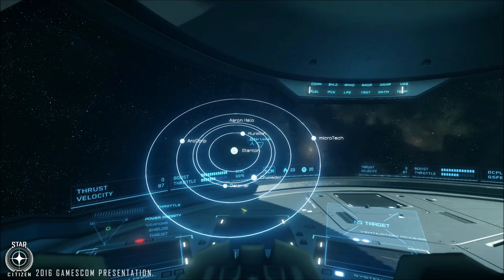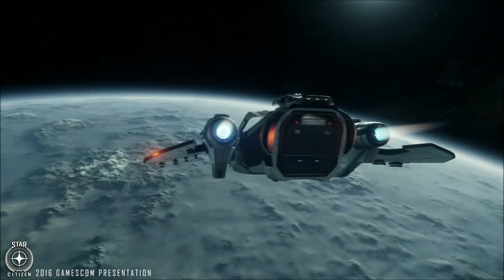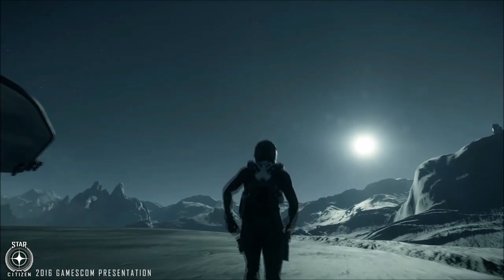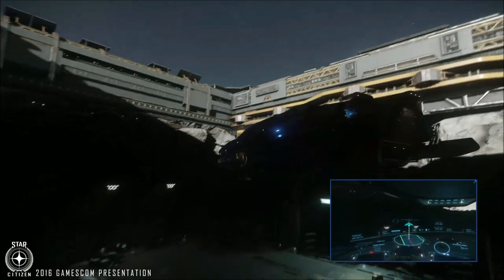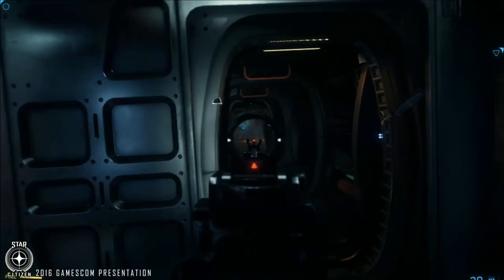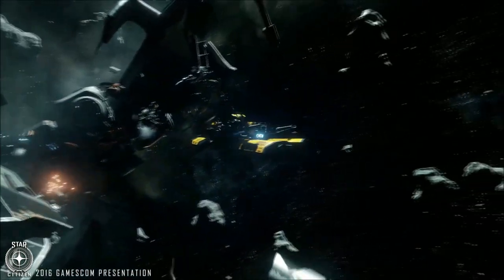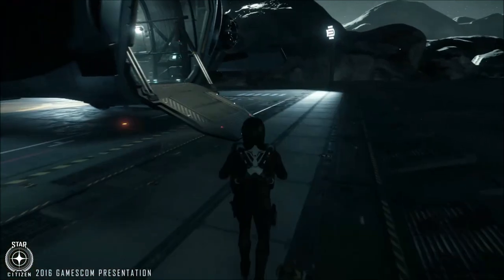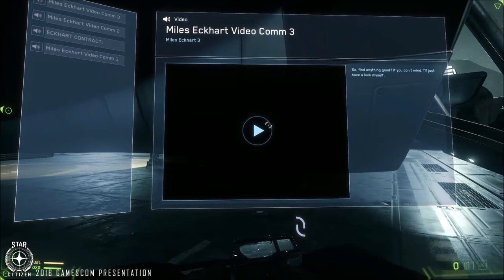Star Citizen 3.0 | Gamescom 2016 Presentation Stream Highlights | Live Game Demo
The Star Citizen 2016 Gamescom Presentation was the best to date! I hope you enjoy the Top 3 Highlights from the Star Citizen Gamescom Presentation. This overview of Star Citizen 3.0 includes Planetside Landing, Dynamic Missions, and Planetside Vehicles in Star Citizen 3.0. This Star Citizen Alpha 3.0 Tech Demo presented at Gamescom in 2016 will go down in the books as the best for Star Citizen! Enjoy!